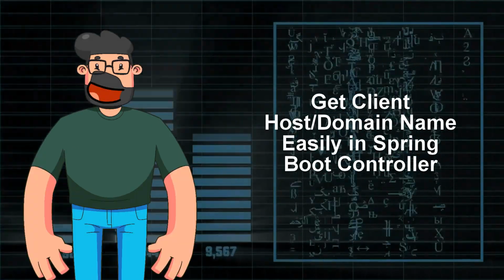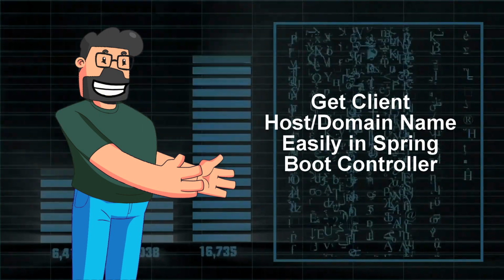Get Client Host/Domain Name Easily in Spring Boot Controller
Learn how to easily get the client host/domain name in a Spring Boot controller with this informative tutorial. How to get client host/domain name in spring boot controller.

✅ VIDEO INFO:
00:00:00 - Identifying server hostname in Spring Boot.
00:00:25 - Retrieve client IP and hostname safely.

This solution would not have been possible without the contributions of users: Pavan G and драган-јованковић